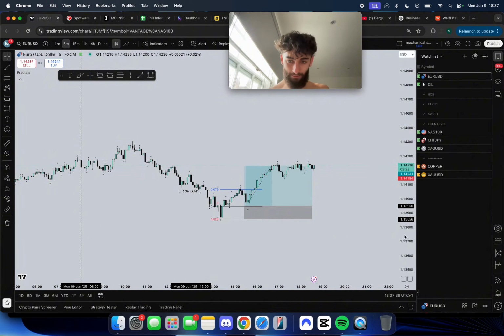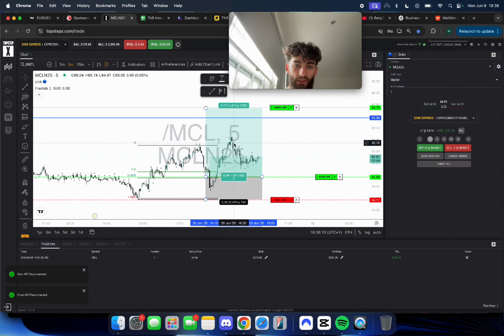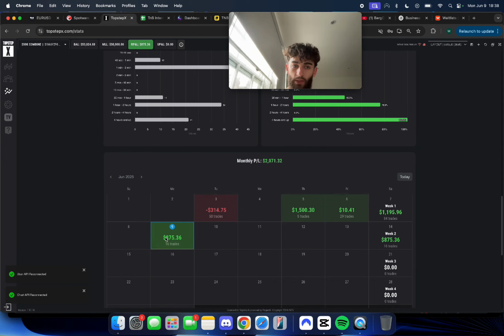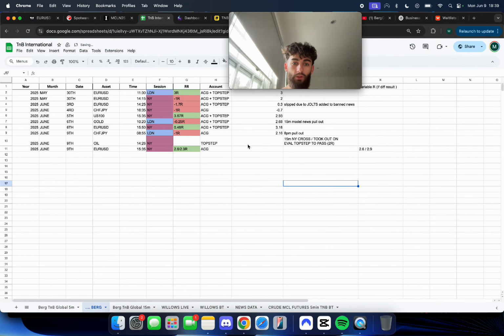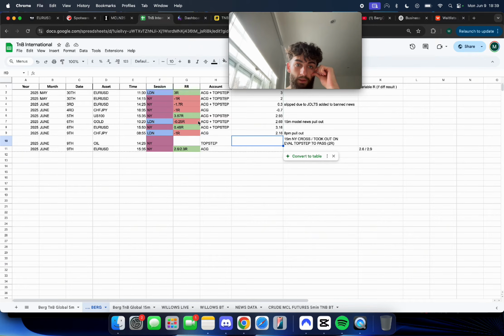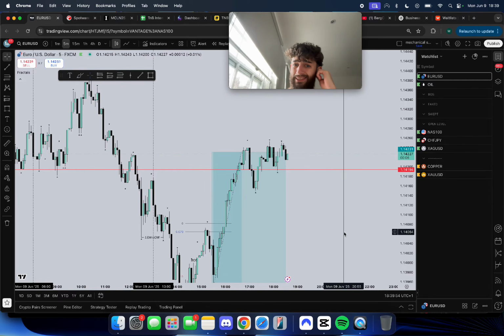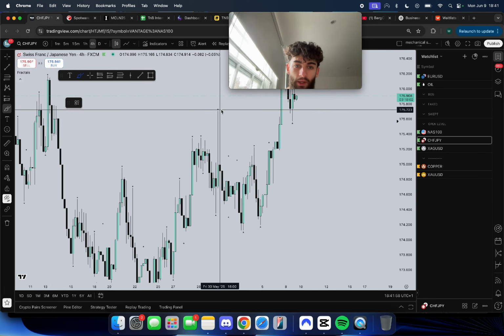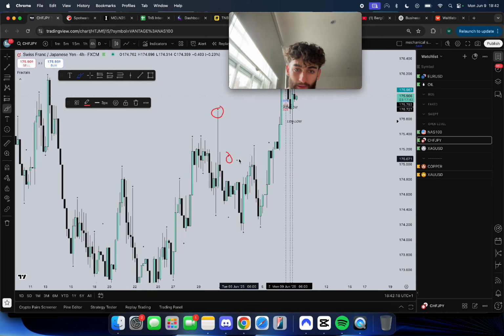+$8,102 | EURUSD + CHFJPY | TRADE RECAP | JUNE 9th 2025